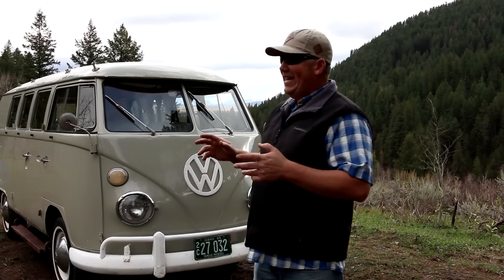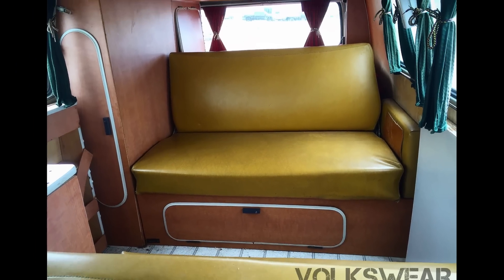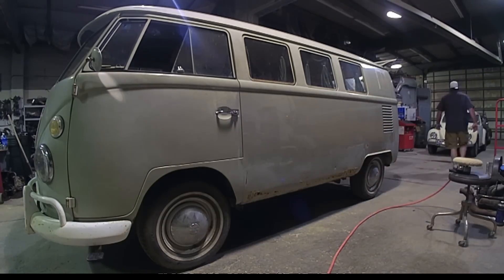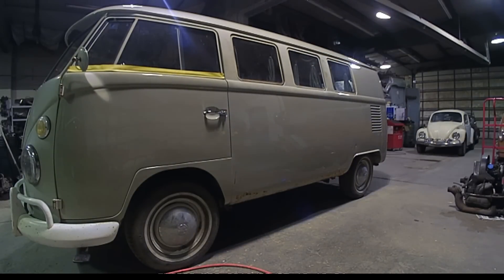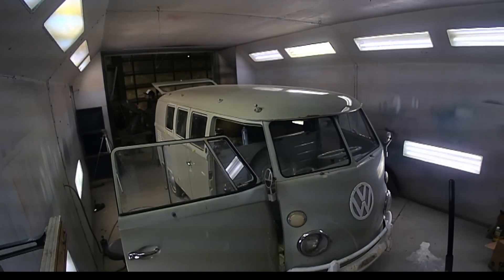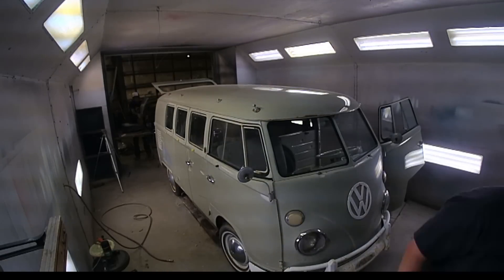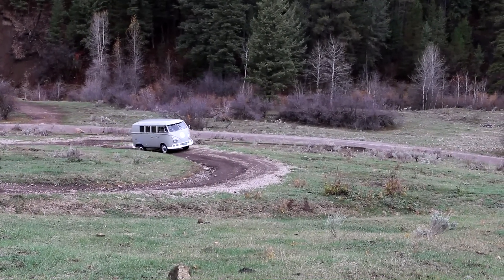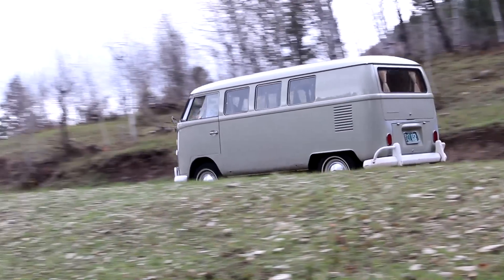1965 Volkswagen Westfalia Camper. Resurrecting a Classic.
Check out the latest Forgotten Volkswagen that we just finished up at the Volkswear Garage.  This 1965 Volkswagen Westfalia Camper has 54,000 original miles and is 90% Original Paint.  If you or someone you know has an Old Volkswagen they would like to sell please give us a call today.  (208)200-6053.  We buy, sell, and consign Vintage Volkswagens and would love to talk to you about your VW today.  Thanks Jeremy.